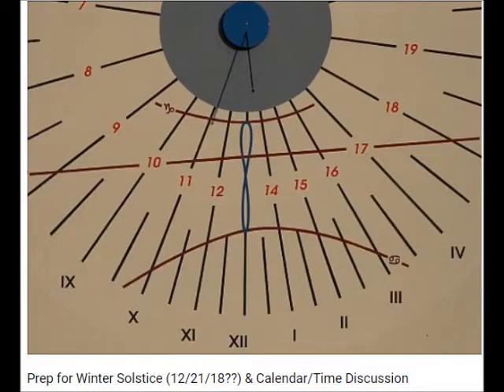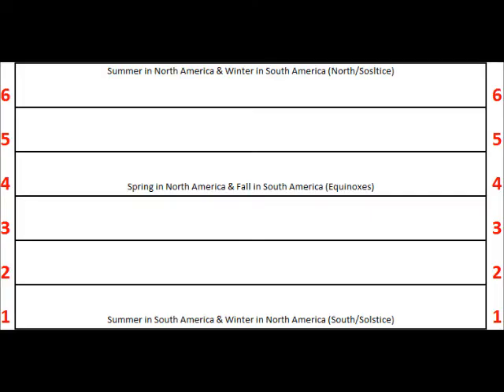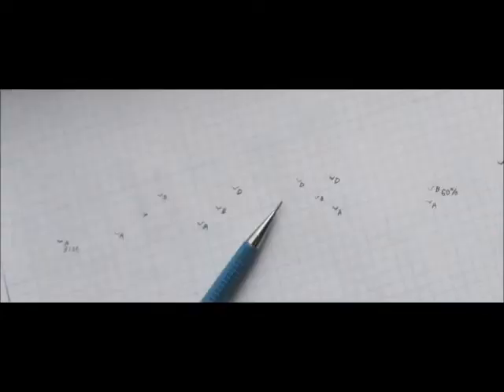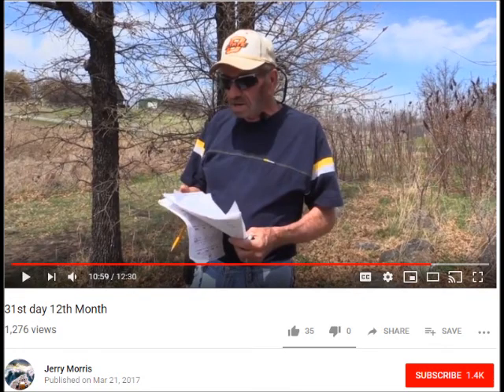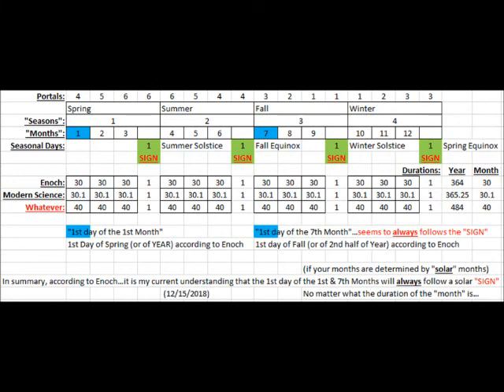Spring Equinox 2019, Part 4a (Observations from 3/18/19)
Facebook Group Names:

Solar Tracking Observations (Confirming the Creator’s Times via Gen1:14)

Lunar Tracking Observations (Confirming the Creator’s Times via Gen1:14)

Stellar Tracking Observations (Confirming the Creator’s Times via Gen1:14)

Interactive Translation Project (ITP)

Enoch 1, Luminary Sections (Interactive Translation Project)

The Creator’s Set Times